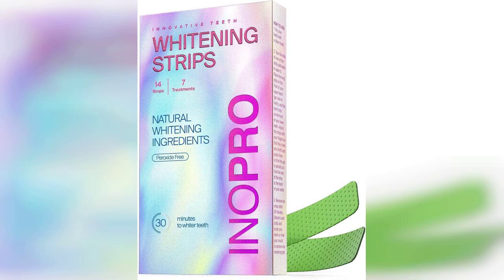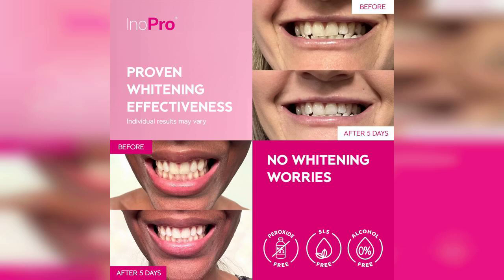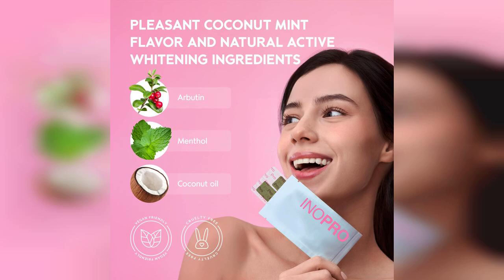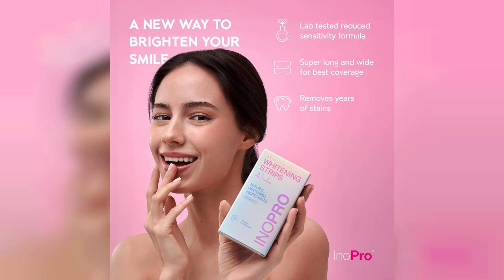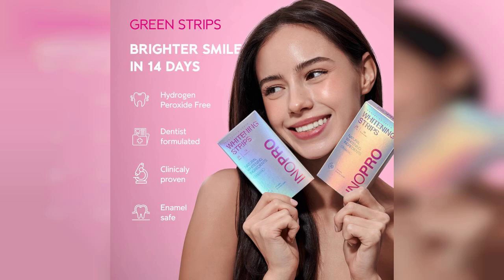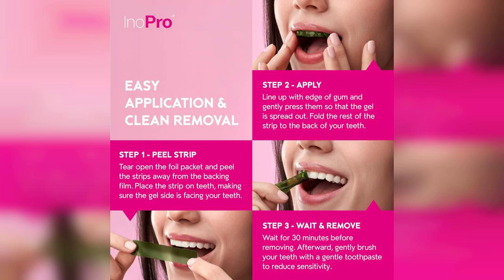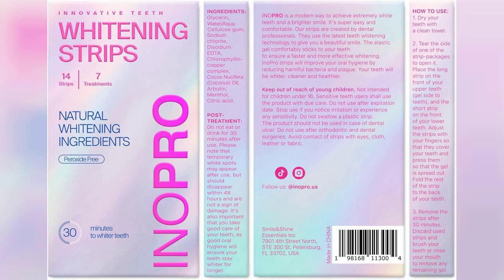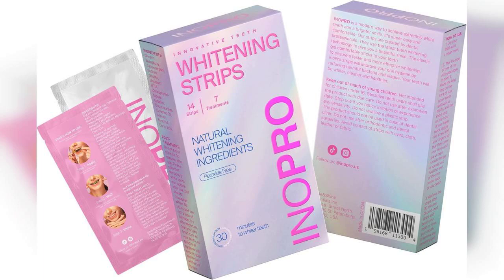Sensitive Teeth Whitening Strips - Enamel Safe & Deep Stain Removal - Review and Buying Guide